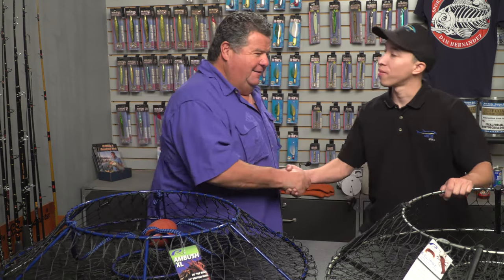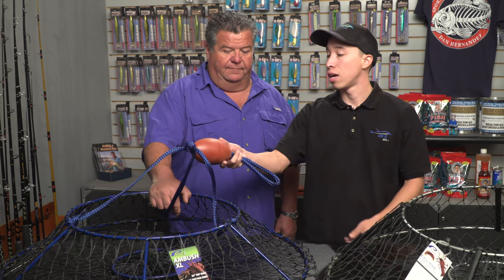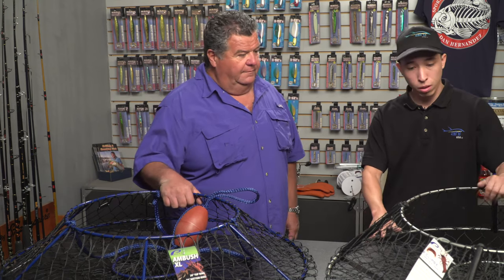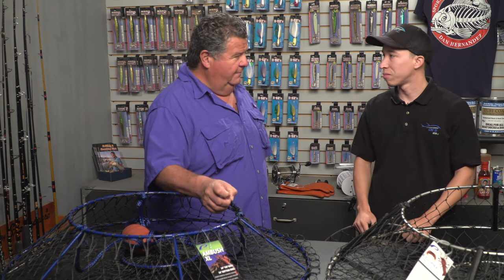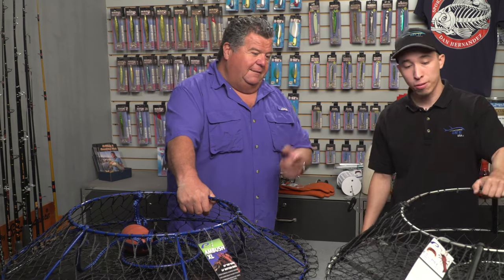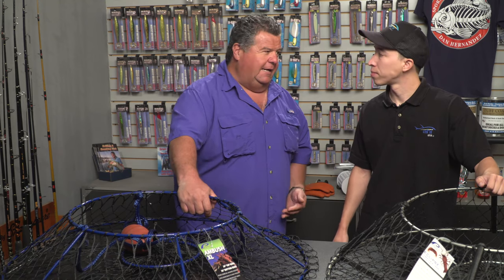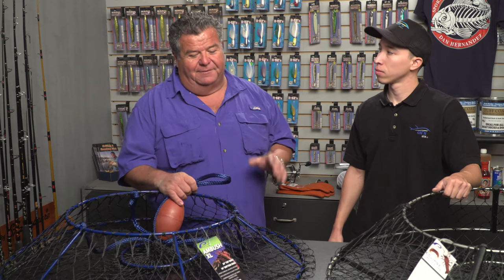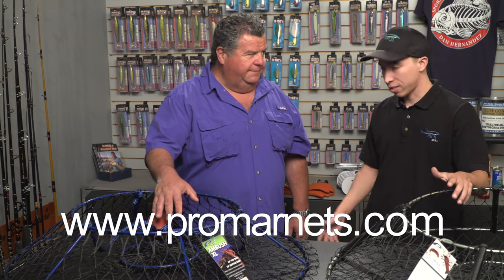Best Hoop Nets For Lobster Fishing | SPORT FISHING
Here are the hoop nets Dan is talking about.

Dan and Steve talk about the using hoop nets for lobster fishing and talk about which ones work best.